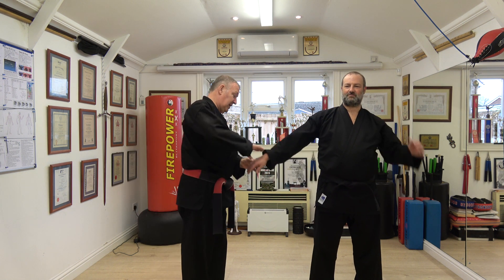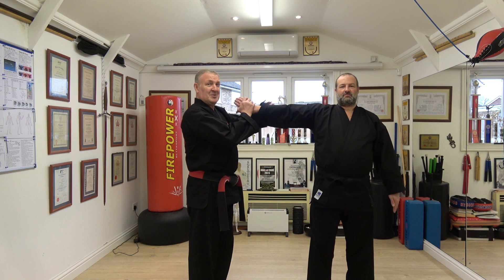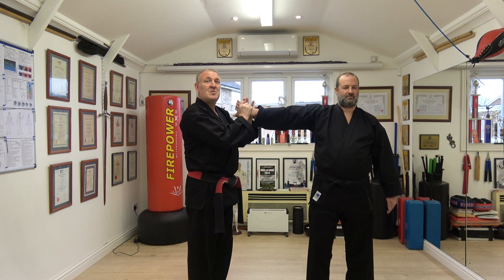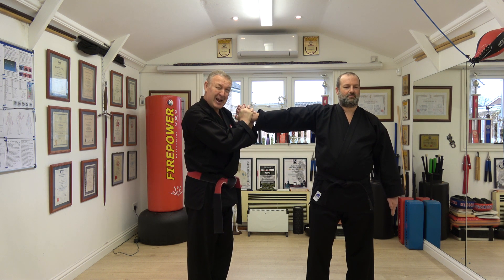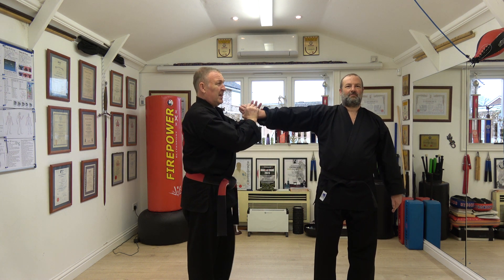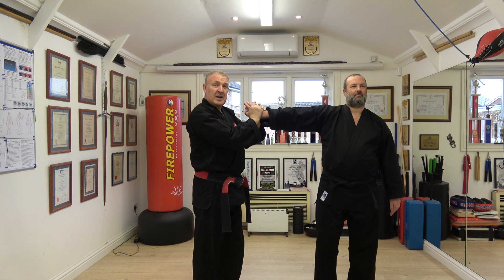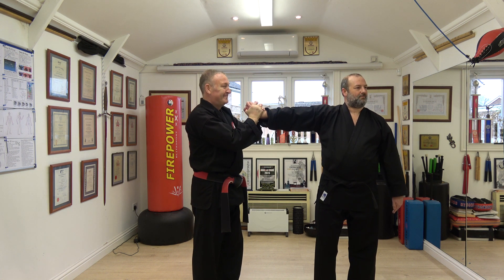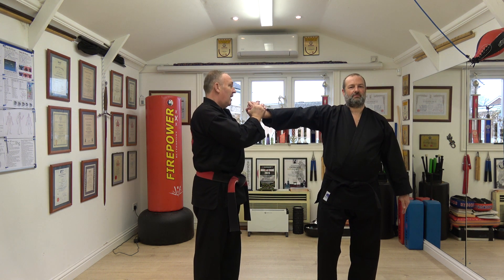Ki Kong Tang Soo Do - New Players Expression & Visualization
Adding the fire element to enhance Martial Arts Techniques